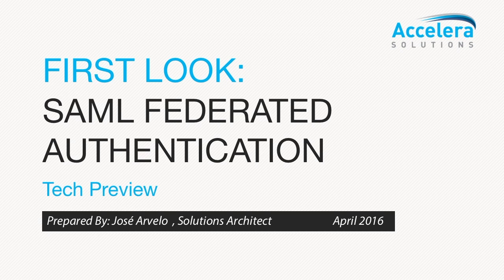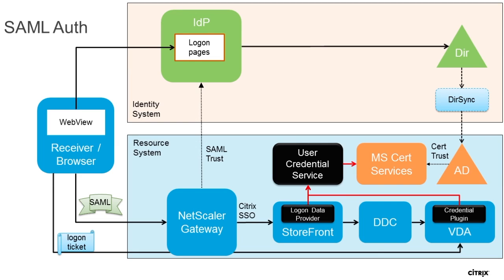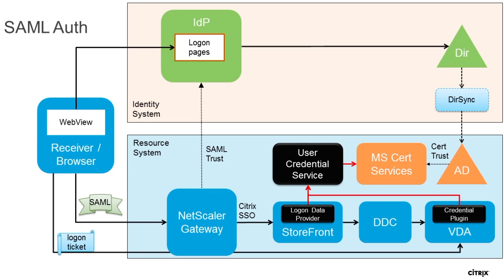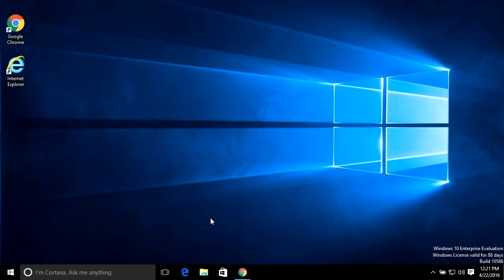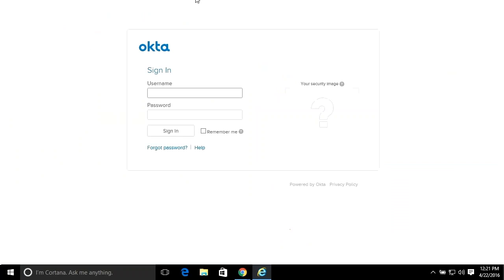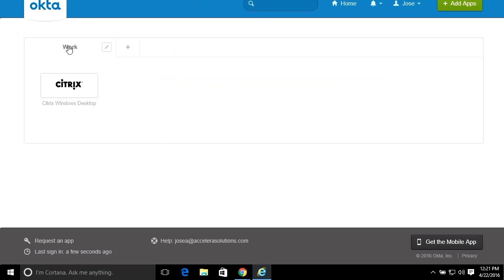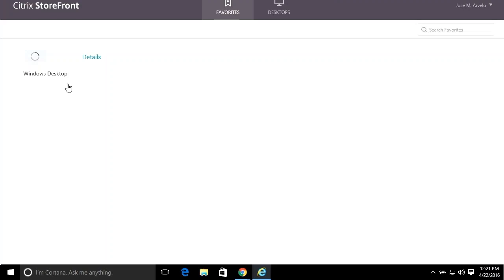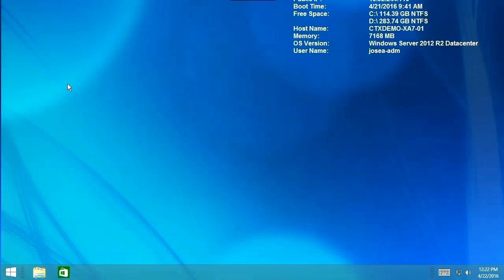First Look: Citrix SAML Federated Authentication Tech Preview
Citrix is currently adding SAML federated authentication to Citrix XenApp and XenDesktop. This will allow customers to integrate with web-based single sign-on solutions such as Okta. In this video, Solutions Architect, José Arvelo, demonstrates this new feature in action!